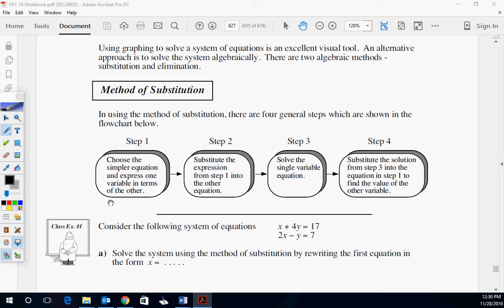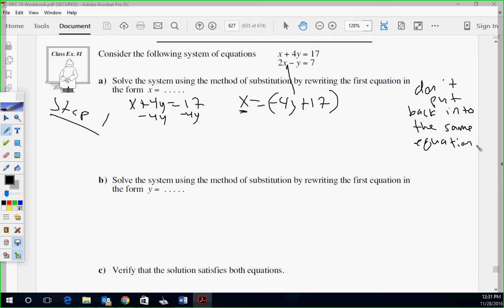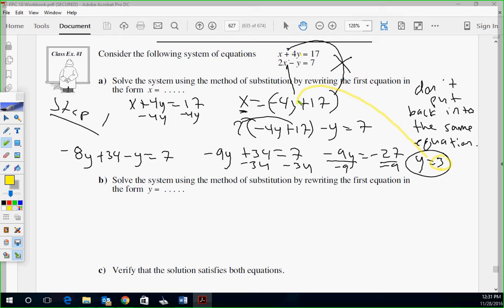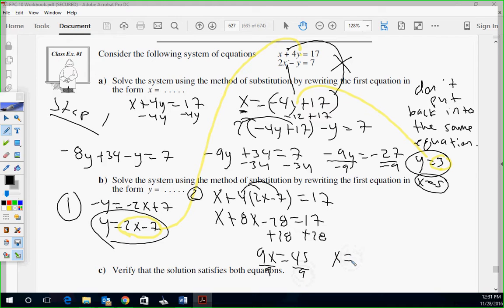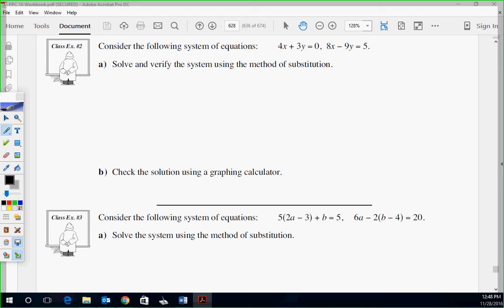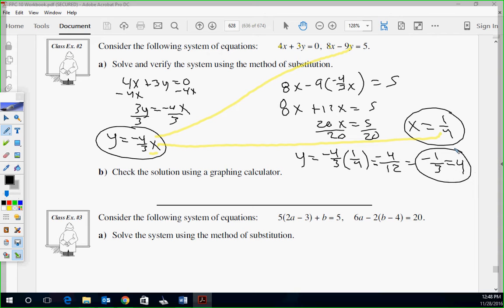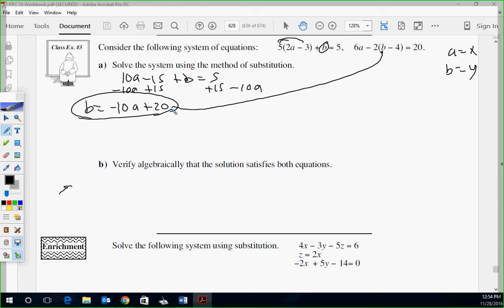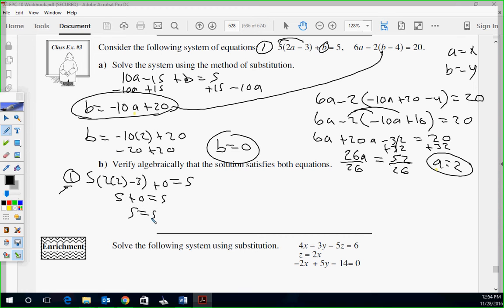Unit 5 lesson 3- Solving using Substitution (Math10)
Solving using substitution